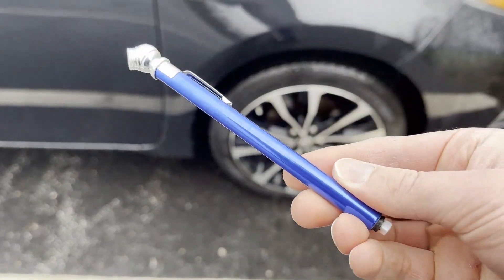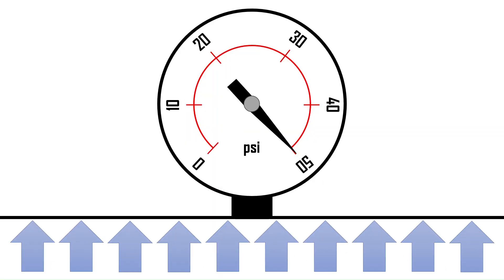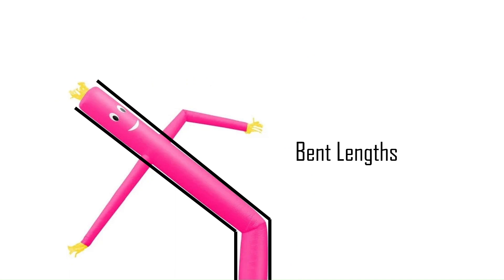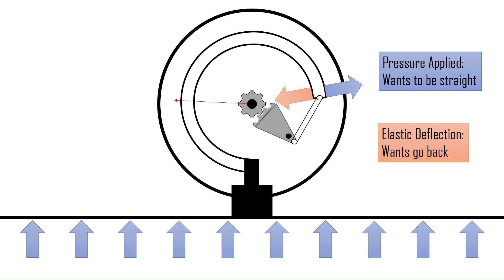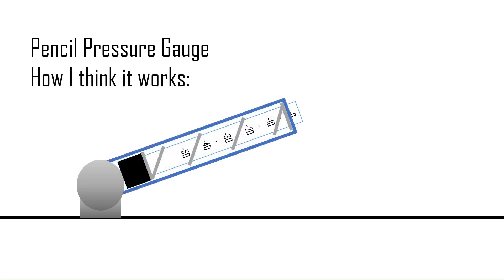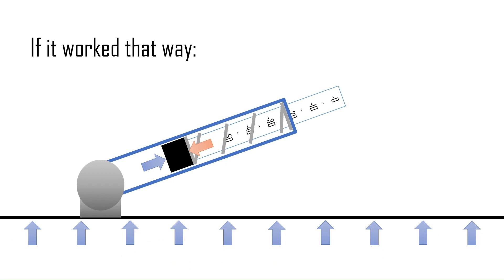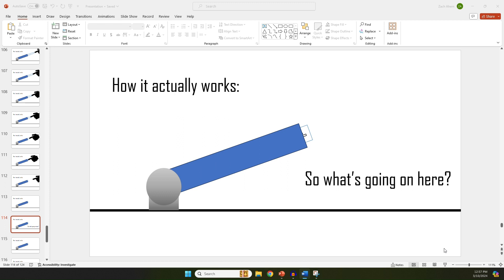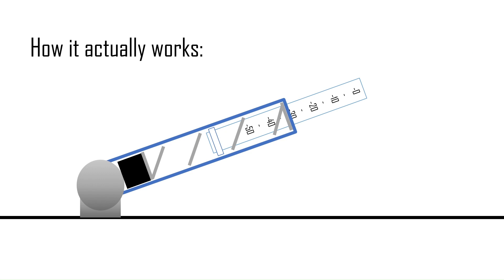How Does A Pencil Pressure Gauge Work?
I have a dumb question, how does a pencil pressure gauge work? I've always taken them for granted. When I tried to think about how it could work I realized it might not be as simple as it first seemed. Well after a couple hours of research and a couple dozen hours of production, you don't have to look any further!